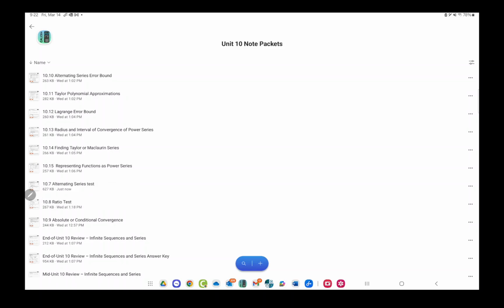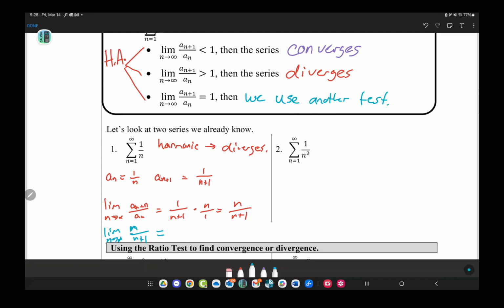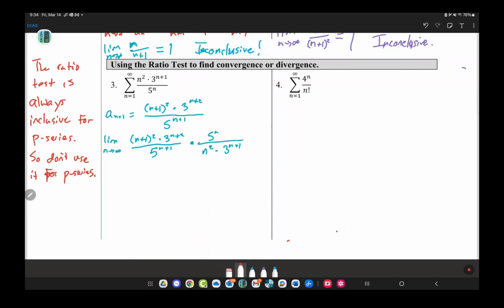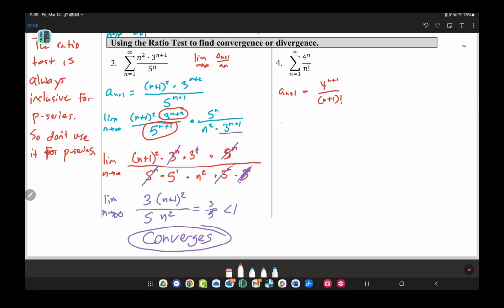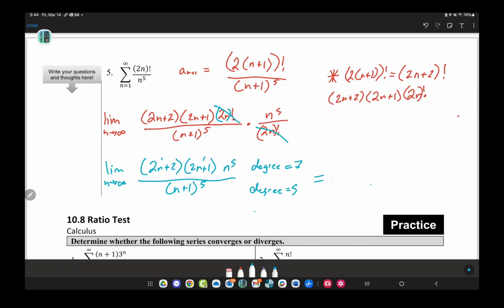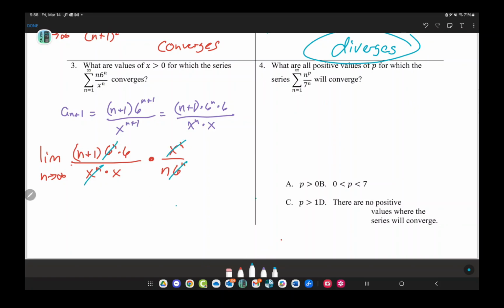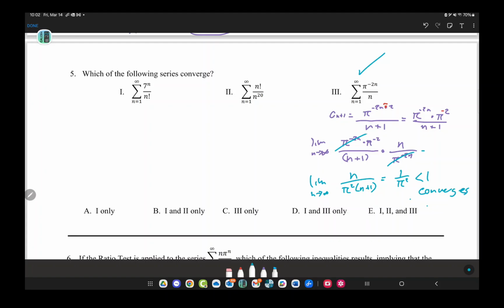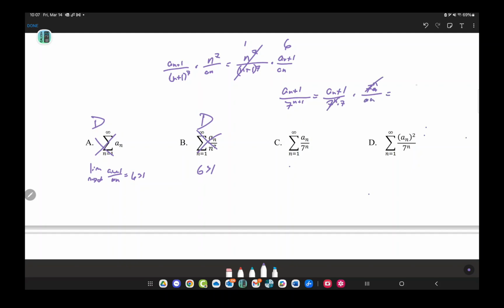BC - 10.8 - Ratio Test